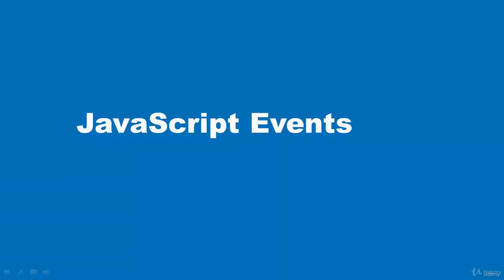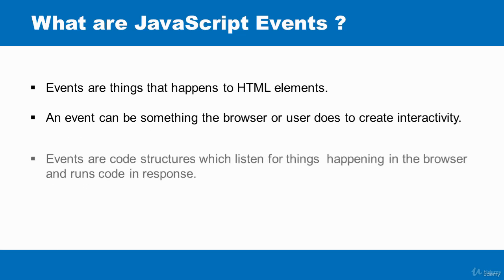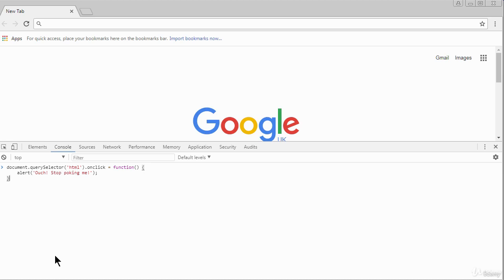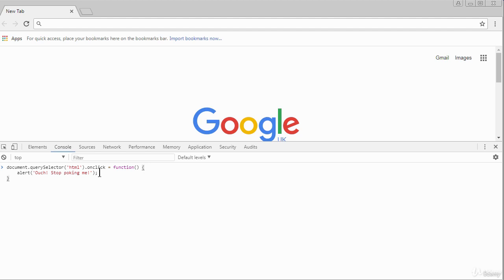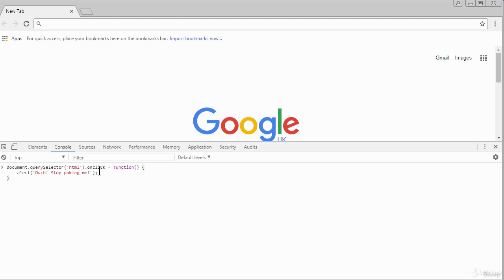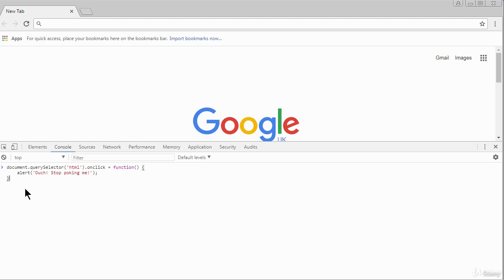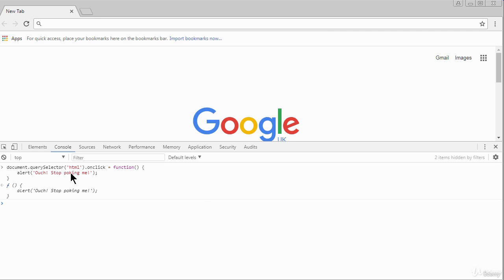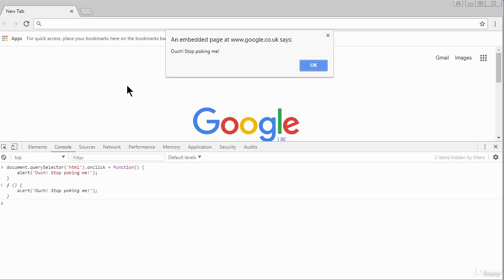#21 Events, Javascript For Beginners